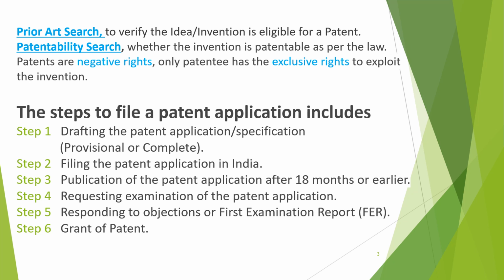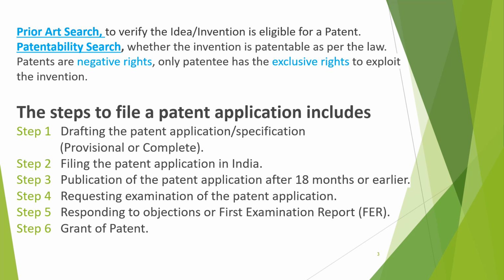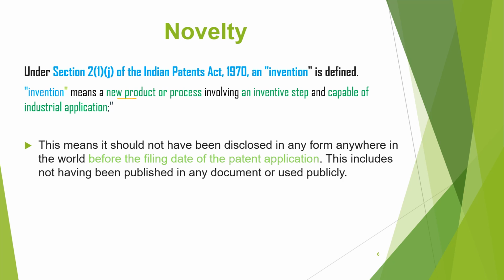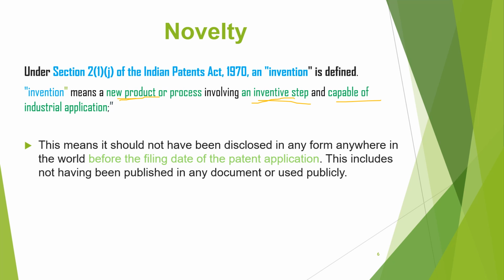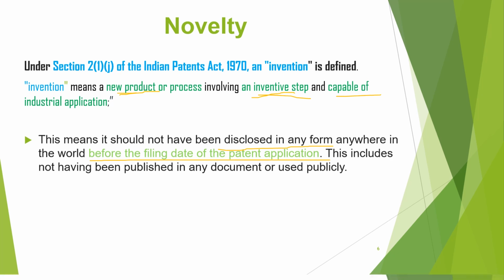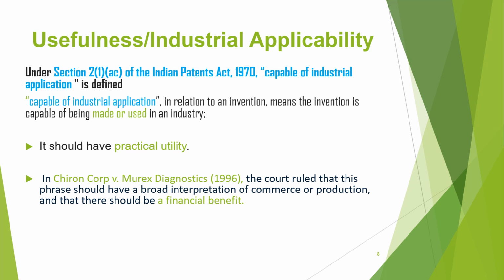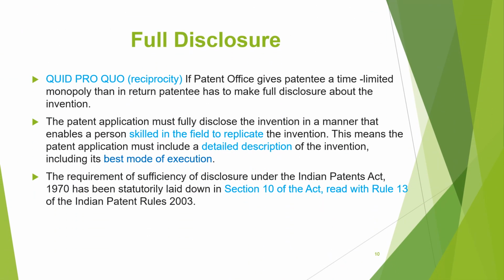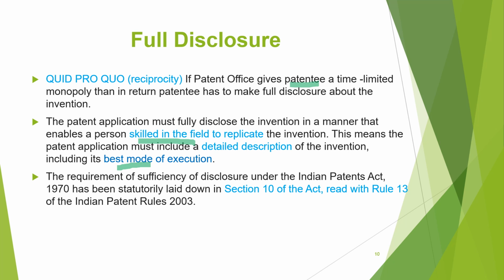What are Patentability Criteria ?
The Key Criteria for an invention to be Patentable. Informative video, quite helpful for candidates appearing for Patent Agent Examinations. It will help in better understanding the concepts and answering such question in Examination.